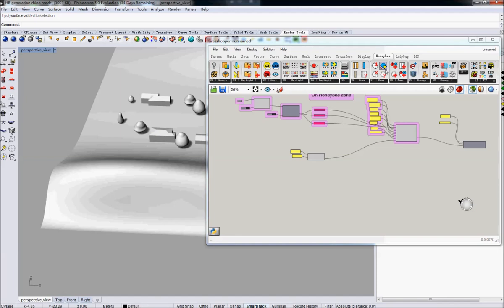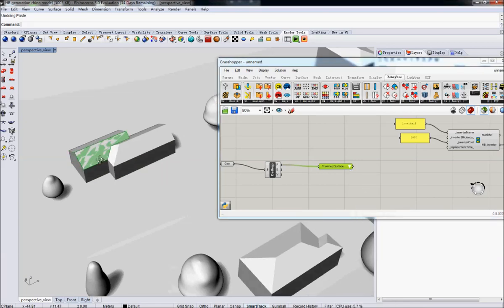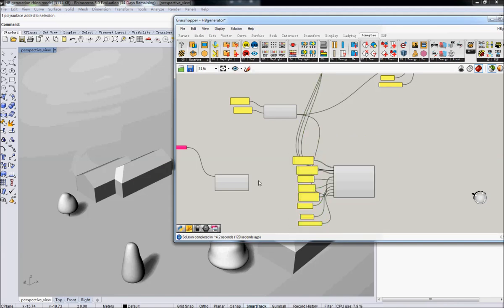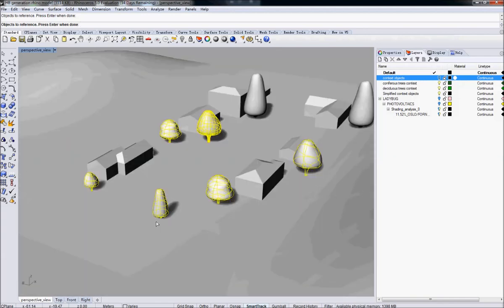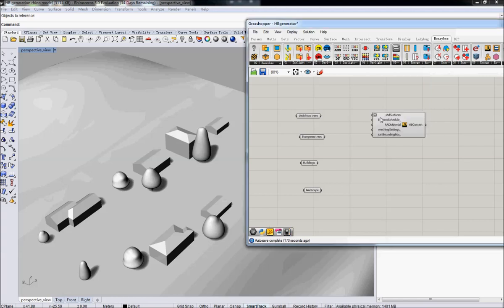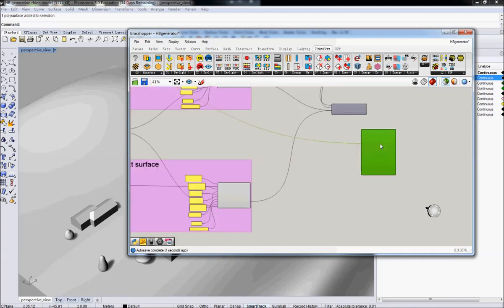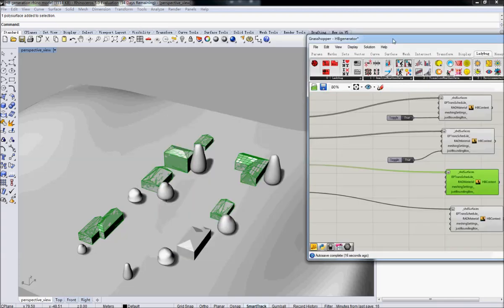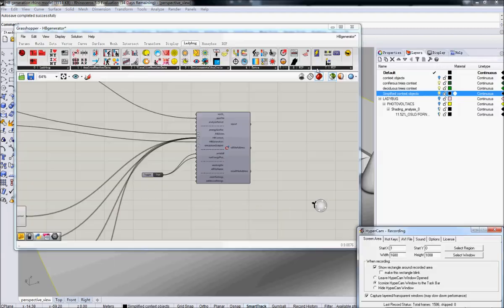Honeybee generation tutorial two of three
Tutorial two of three - Honeybee generation is an extension to Honeybee by Chris Mackey and Mostapha Sadeghipour which allows users to add energy generation and mircogrid systems to their Honeybee models. Allowing users to model the financial value of renewable energy systems in Grasshopper.